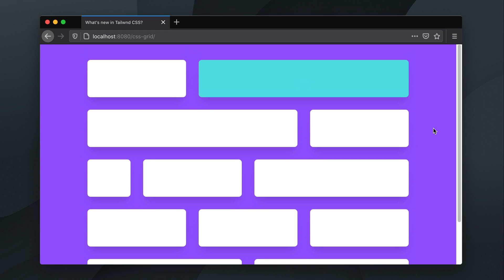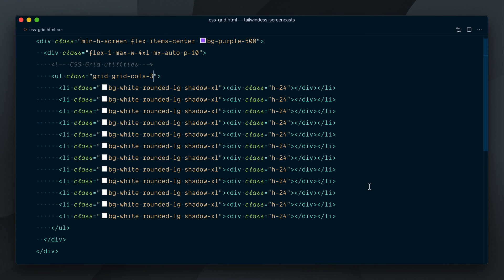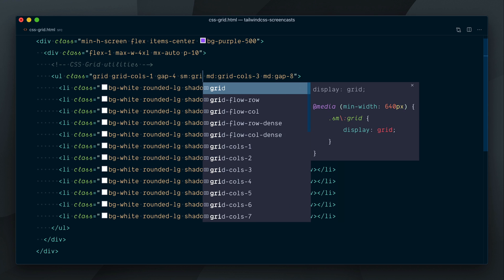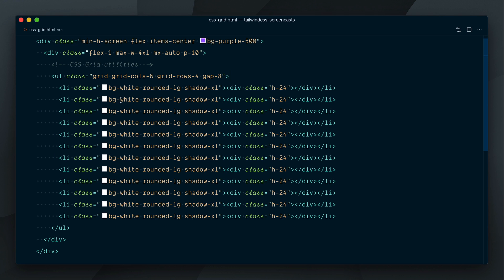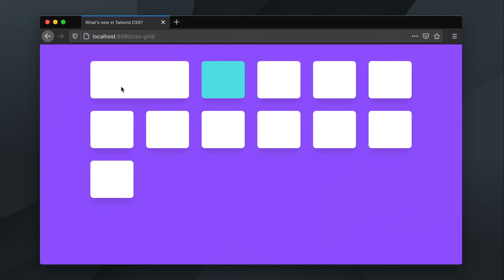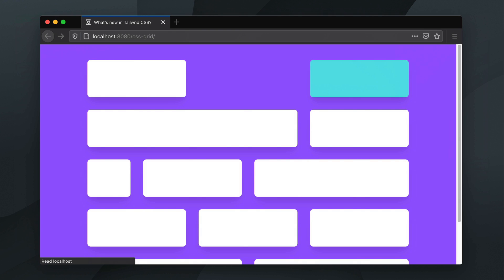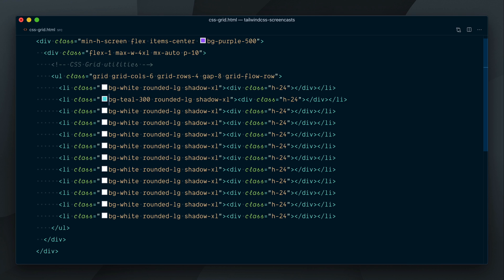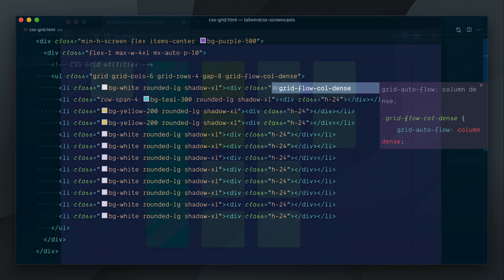CSS Grid – What's new in Tailwind CSS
Tailwind CSS v1.2 added a comprehensive set of utilities for working with CSS Grid Layout! Let's take a look at how they work.